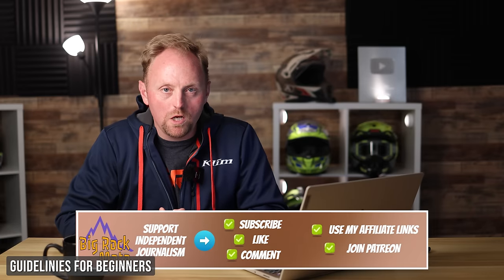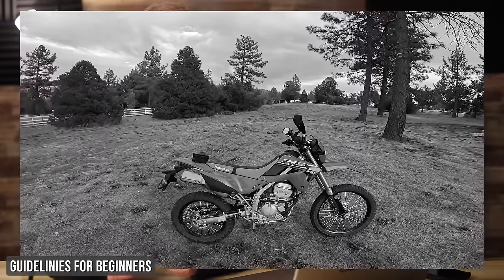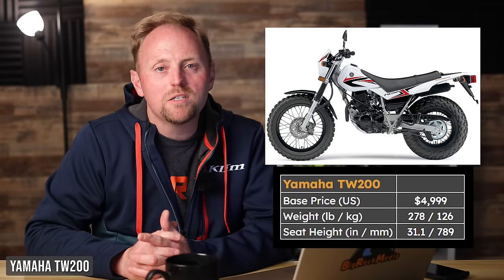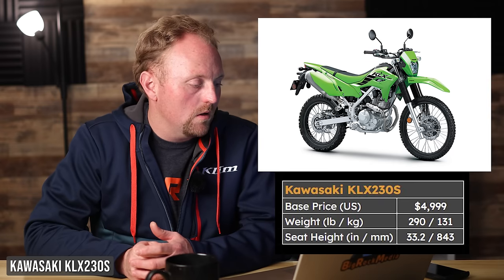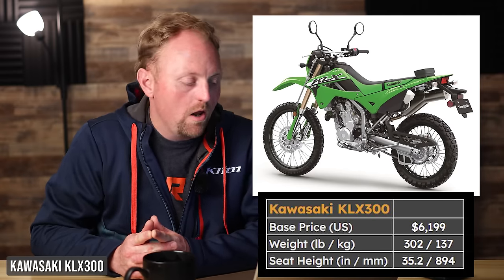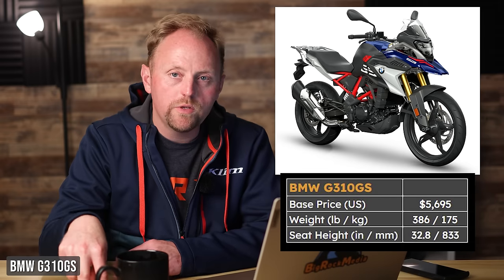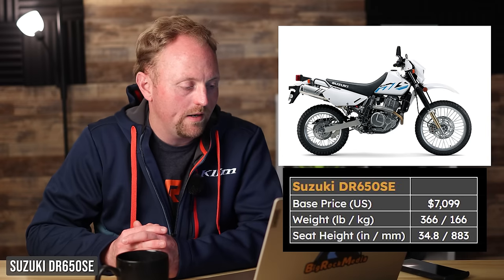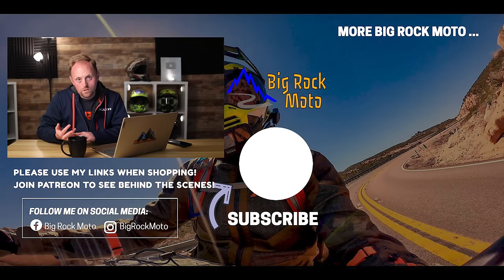10 Best Bikes for ✔Off-Road Beginners✔ in 2024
In this buyer's guide I highlight 10 motorcycles, all road legal, all under 400 lbs and under $8,000, that are best if you are trying to learn off road riding. Forget big adventure bikes, learn on a dual sport or light-weight ADV first.

 HELMETS:
 RIDING SUITS:
GLOVES:
BOOTS
ACCESSORIES/LUGGAGE:
CAMERA GEAR:
⚡GoPro Hero11

00:00 Beginner Philosophy
06:24 Honda XR150L
07:39 Yam TW200
08:53 Kawi KLX230S
10:00 Yam XT250
10:50 Honda CRF300LS
11:55 Kawi KLX300
13:04 Kawi Versys 300
14:14 BMW G310GS
15:29 KTM 390 Adv
16:52 Suzuki DR650
18:34 New or Used
19:47 Final Thoughts ---